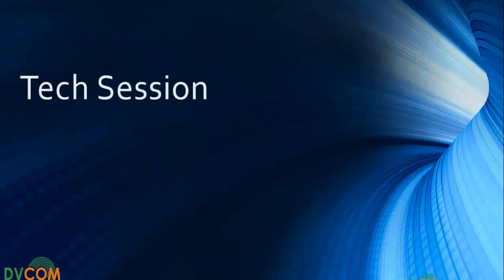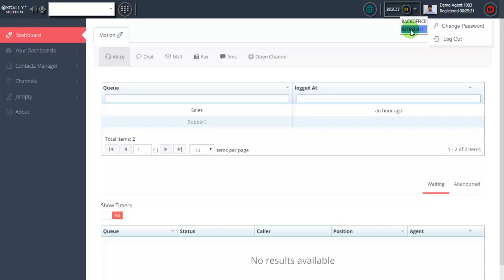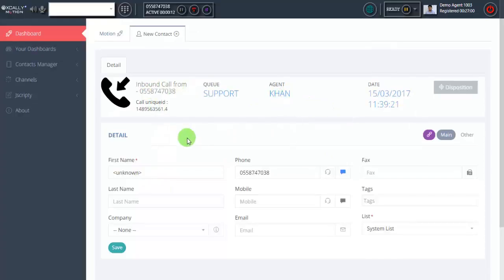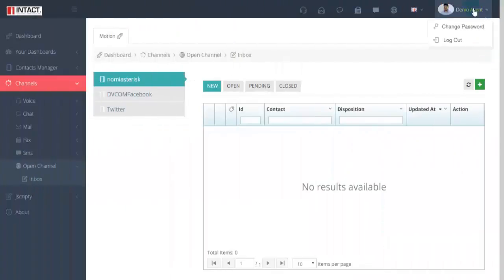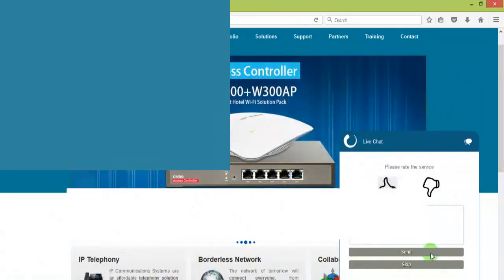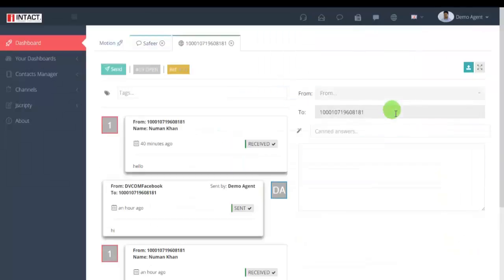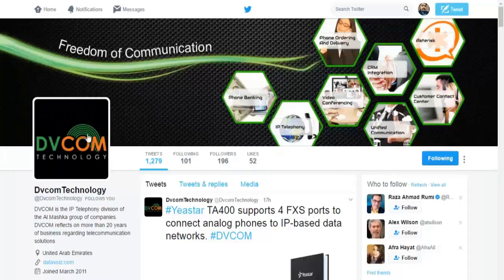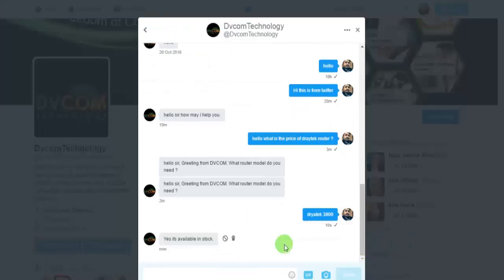Asterisk Omni Channel Contact Center by DVCOM - INTACT Xcally Motion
Asterisk Integrated Voice, Web Chat, Email, SMS, Video Call, Facebook, Skype & Twitter contact center platform.